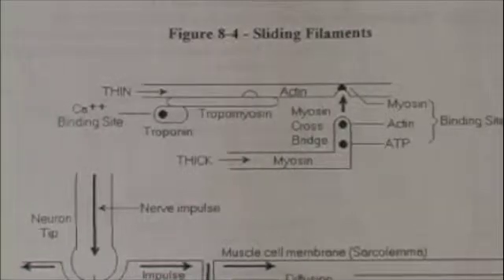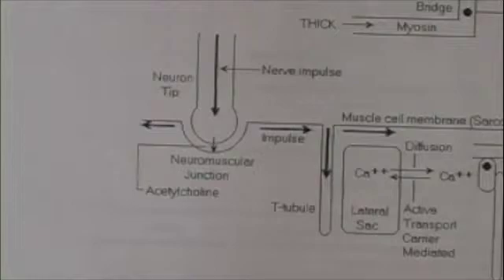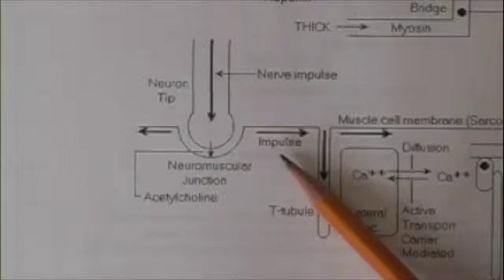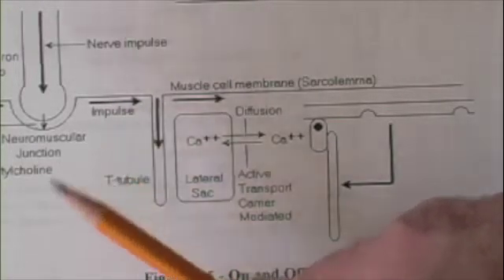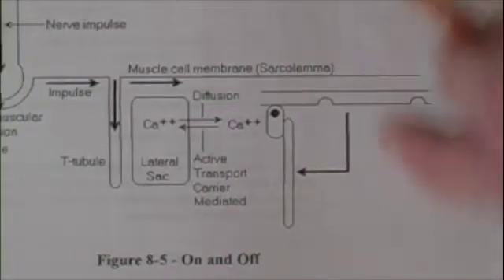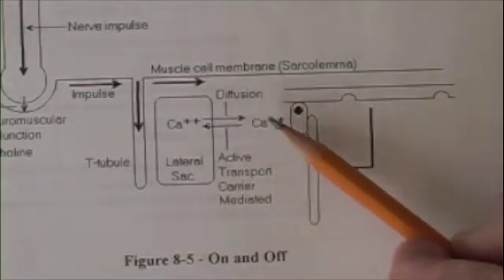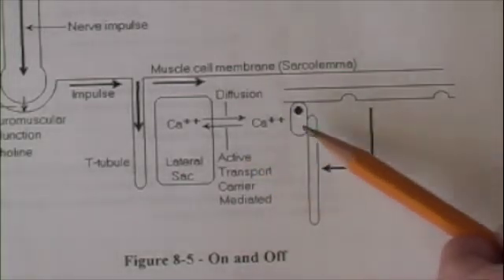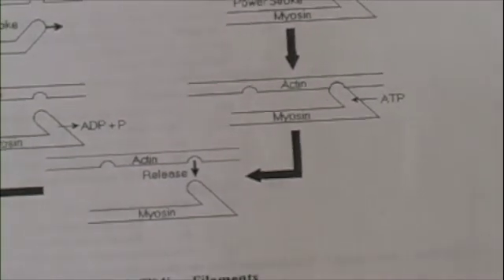Pasto's biology muscle physiology turn on & off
A description of the mechanism of turning contraction on and off.